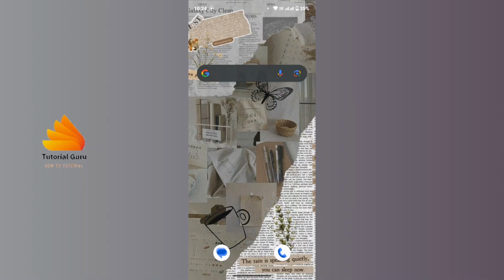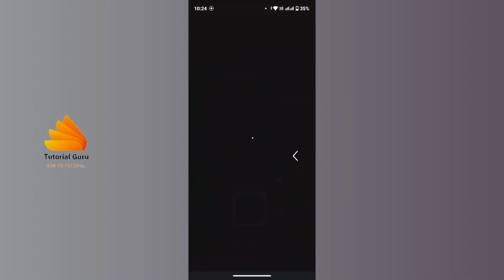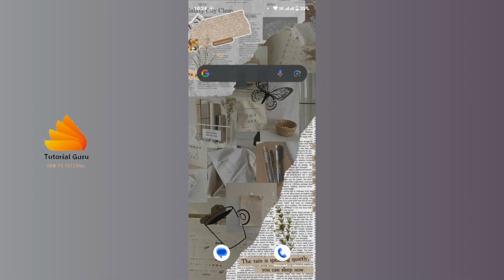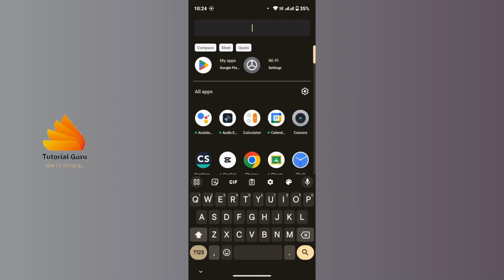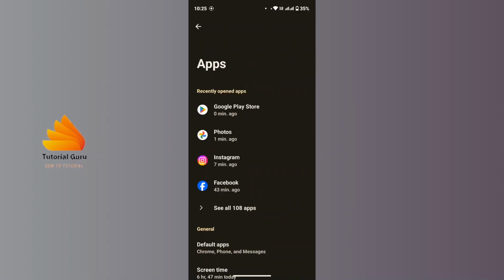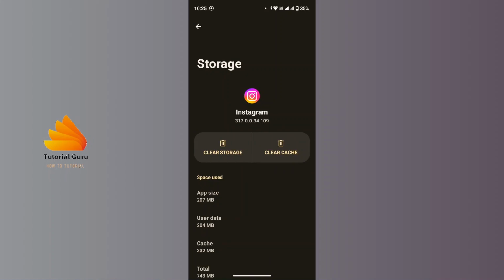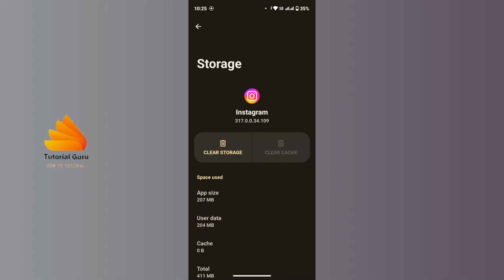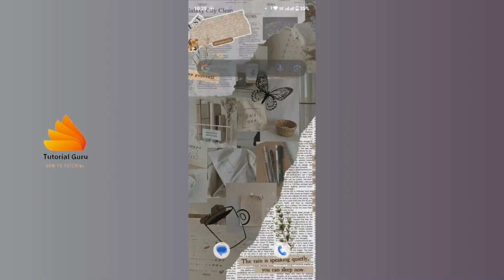How to Fix Instagram Story Zoom Error on Phone?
📱 Fix Instagram Story Zoom Error on Phone: Learn How to Troubleshoot with TutorialGurudev! 📱

📱 About This Video:
Experiencing issues with zooming on Instagram stories on your phone? In this tutorial, TutorialGurudev provides simple troubleshooting steps to fix the Instagram story zoom error. Follow along to resolve the zooming issue and enjoy seamless Instagram story viewing and creation on your phone.